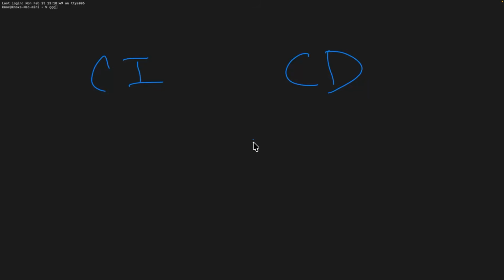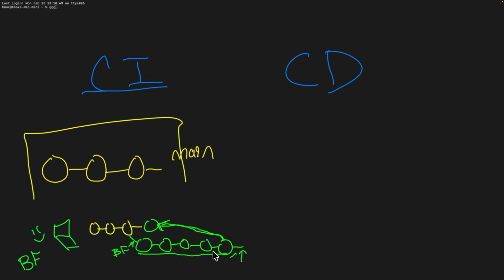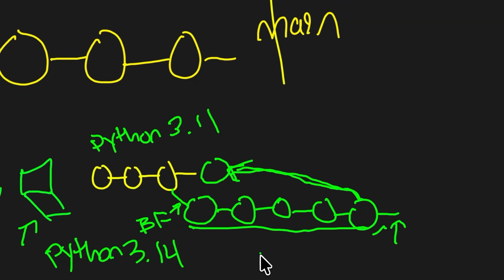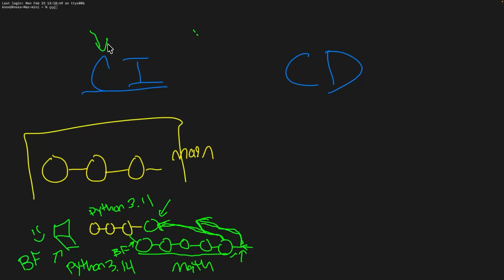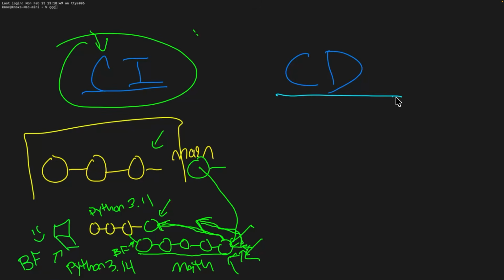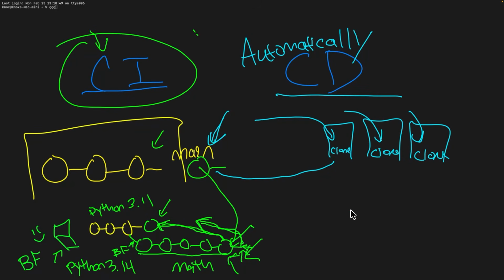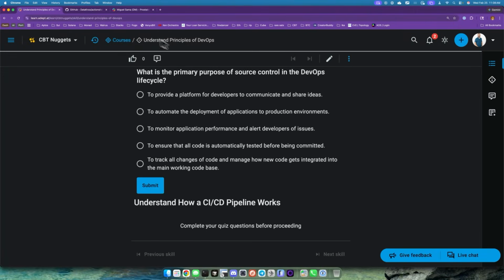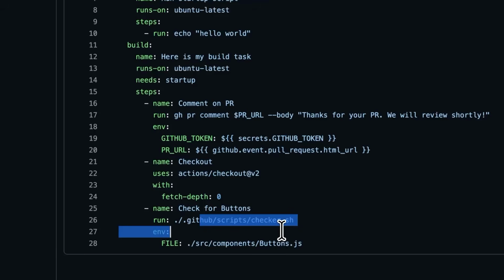What Is a CI/CD Pipeline? CI/CD Explained for Beginners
CI checks whether a change can safely join the existing code. CD takes that approved change and automatically gets it running where it needs to go.

CBT Nuggets trainer Knox Hutchinson breaks down how a CI/CD pipeline replaces manual testing, merging, and deployment with an automated process so teams can ship changes faster without breaking what's already working.

👉 👉 Watch the entire JNCIA-DevOps: Automation and DevOps Associate (JN0-224) training course

FAQs

*What is a JNCIA certification?*
“JNCIA” stands for Juniper Networks Certified Internet Associate, the entry-level tier in Juniper’s certification program. Each certification track (like Cloud, Data Center, Security, Automation and DevOps, etc.) begins with a JNCIA that covers the core concepts for that area. Earning a JNCIA shows employers that you understand the fundamentals of working with Juniper technologies and the Junos operating system. This course prepares you for Juniper's entry-level network automation certification, which focuses on using automation tools, scripting, APIs, and basic DevOps practices to manage and automate Junos devices.

*What is the difference between JNCIA DevOps and Cisco DevNet?*
JNCIA-DevOps and Cisco DevNet both focus on automation, but they’re built around different ecosystems. JNCIA-DevOps teaches how to automate Juniper networks, especially Junos devices, using tools like Python, Juniper PyEZ, NETCONF, and REST APIs. Cisco DevNet (which was recently rebranded to Cisco Automation) is broader and focuses on programmability across Cisco platforms, including networking, collaboration, and cloud tools. If your job involves Juniper gear, JNCIA-DevOps is the more directly relevant starting point.

*Is JNCIA equivalent to CCNA?*
JNCIA and CCNA are both appropriate for early-career networking pros, but they’re structured differently. CCNA is Cisco’s single entry-level certification that covers a broad range of networking fundamentals across its entire ecosystem. Juniper takes a more specialized approach: instead of one associate cert, it offers several JNCIA tracks, each focused on a specific area like Design, Service Provider routing, or Automation and DevOps. Both validate foundational networking knowledge, but JNCIA certifications are more closely tied to particular Juniper technologies. In practice, employers see JNCIA and CCNA as comparable starting points. The better choice for you will usually depend on whether your environment uses Cisco or Juniper equipment.

*How much can you earn with a Juniper certification?*
A Juniper certification alone doesn’t determine salary, but earning one can help you qualify for better networking roles. Most professionals who earn Juniper certifications work as network engineers, administrators, or infrastructure specialists. In the U.S., salaries for those jobs often range from about $75,000 to $130,000, depending on experience and responsibility. JNCIA is an entry-level certification, and so it’ll help you get started or demonstrate familiarity with Juniper platforms. Higher-level certifications (like JNCIP or JNCIE) tend to have a bigger effect because they show deeper expertise and the ability to design or operate large networks.

*What jobs can I get with a JNCIA-DevOps certification?*
Earning the JNCIA-DevOps can help you qualify for roles that deal with automation and modern infrastructure operations. Many people who earn this cert are already network engineers or administrators, and want to start incorporating automation into their job. The skills you'll get from this DevOps training apply to jobs like network automation engineer, DevOps engineer, site reliability engineer (SRE), or infrastructure engineer. Automation is rapidly becoming a normal part of operating modern networks, so taking this JNCIA-DevOps course can not just open the door to more advanced engineering and architecture roles over time, but can also make sure you stay qualified in your position.